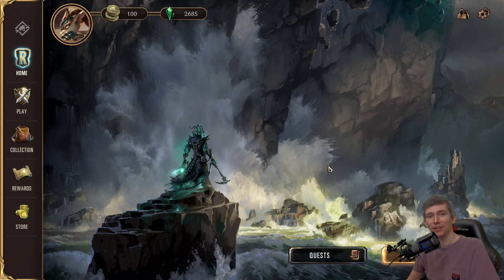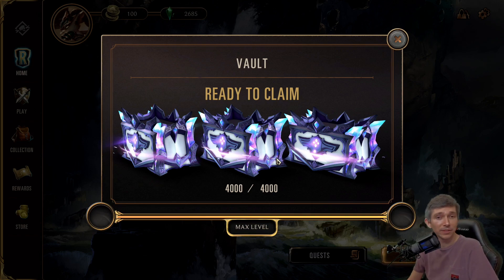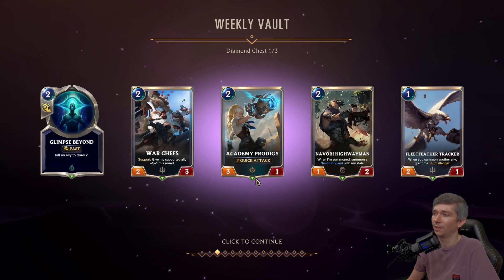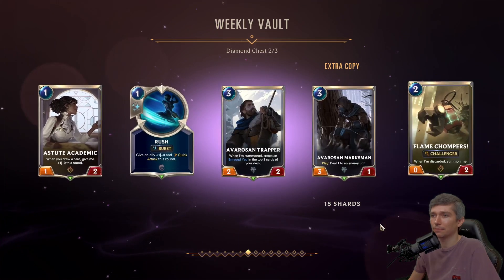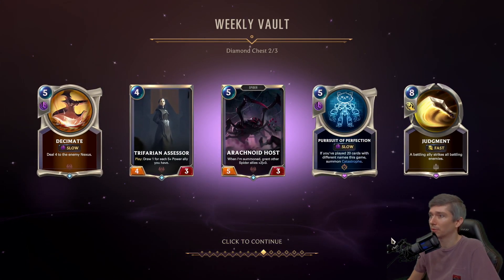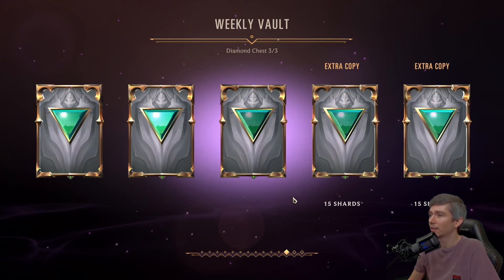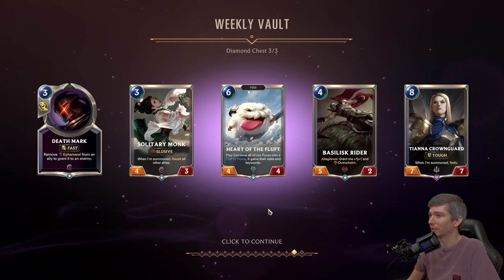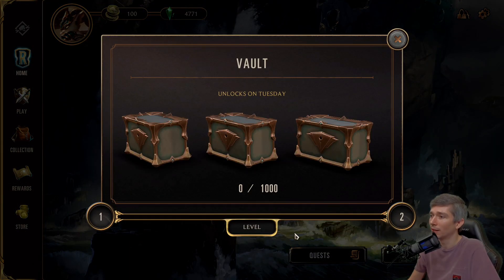WEEKLY VAULT REWARDS OPEN BETA - Legends of Runeterra (LoL Card Game) LoR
Here is the first Weekly Vault Reward from the Legends of Runeterra Open Beta! I got Level 13 which is the Max Level and received 3 Diamond Chests for 6 capsules and roughly 2,080 Shards!